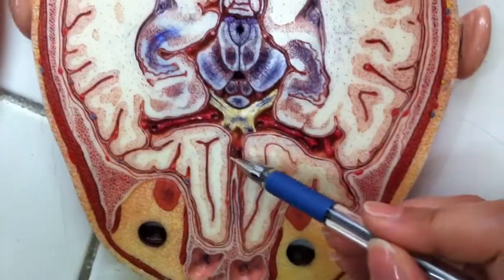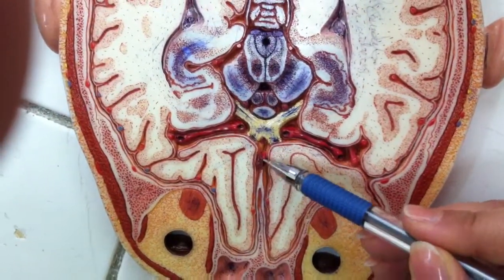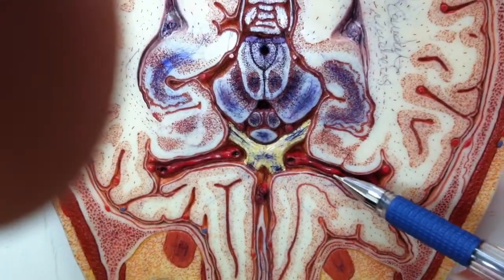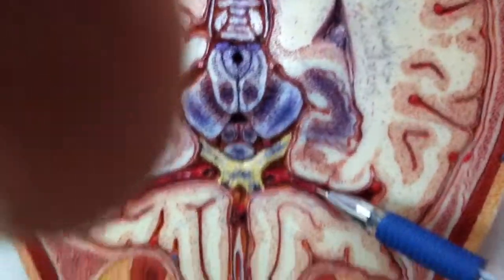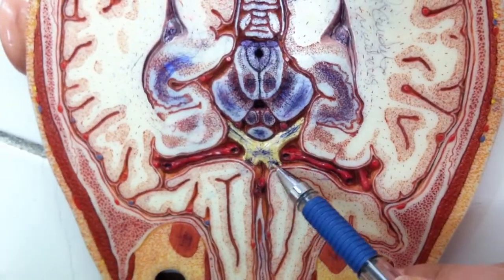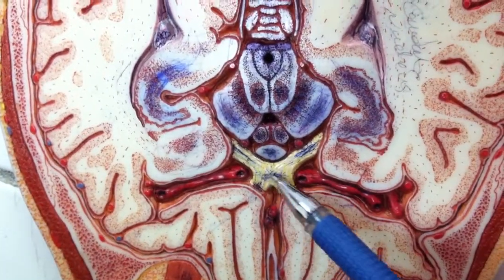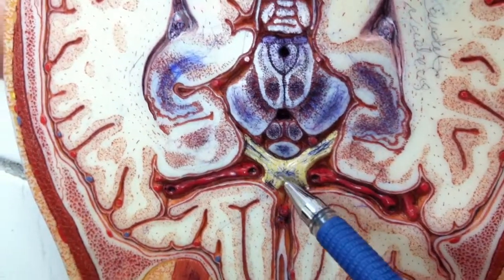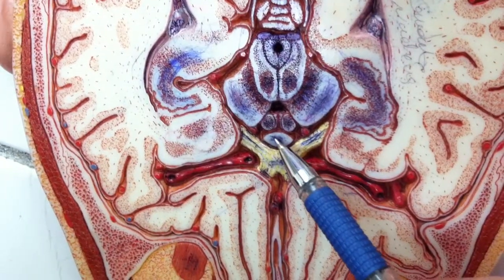Deep sections of brain HD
University Of Slemani
College Of Medicine
Iraqi Kurdistan Government